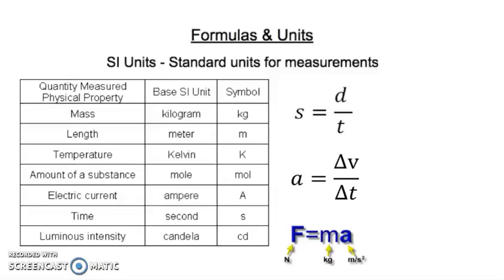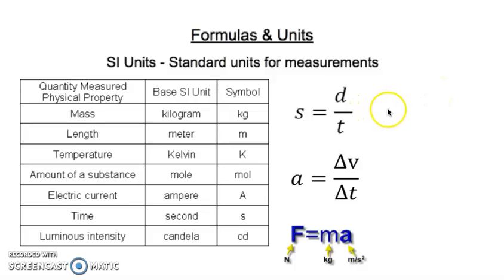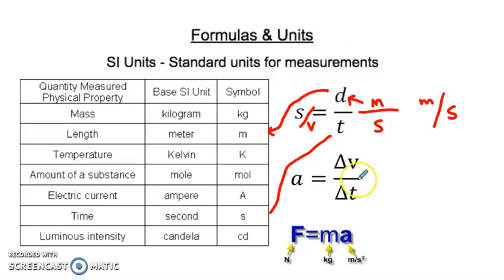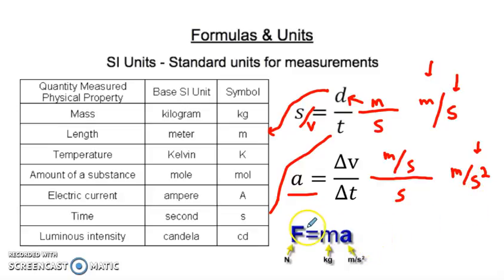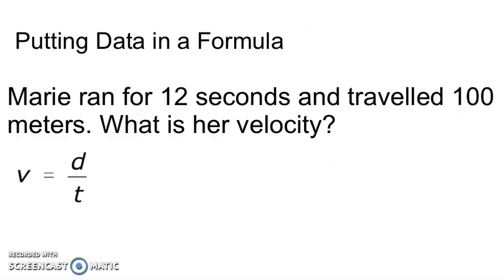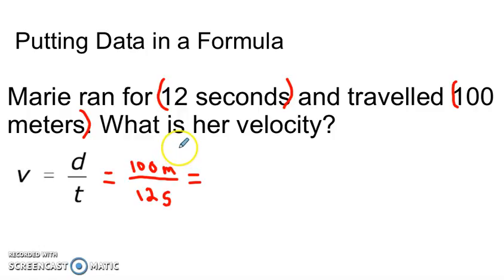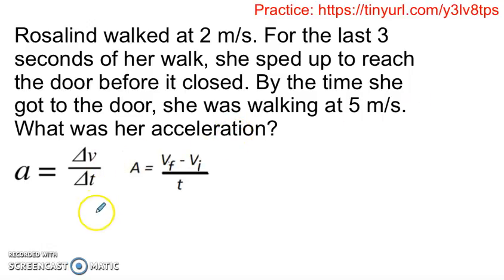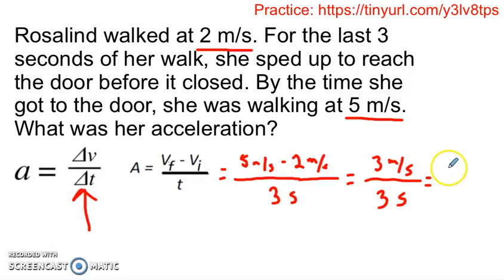CHS PS.2 Formulas & Units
This video addresses the role of formulas and units in high school physical science class.